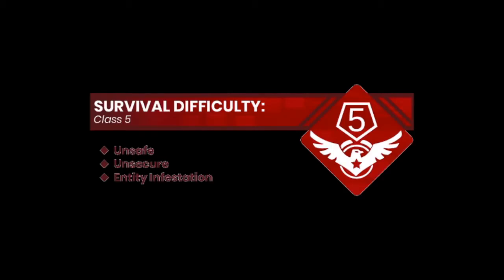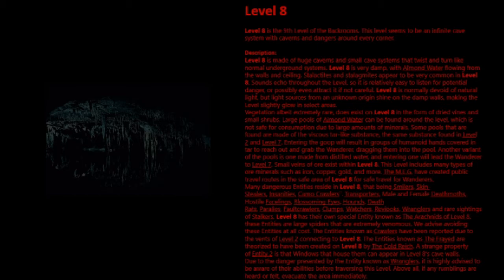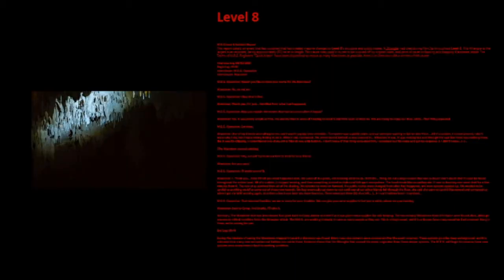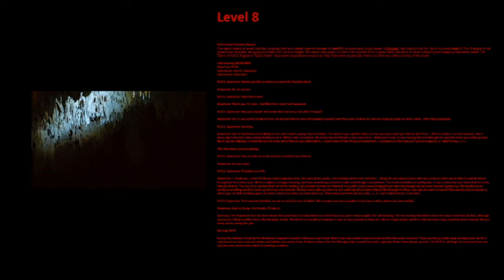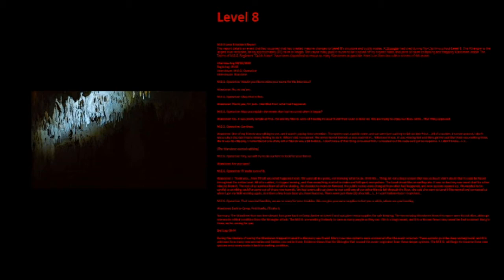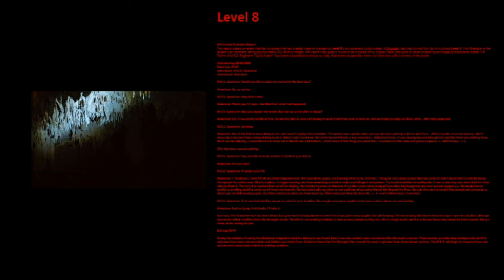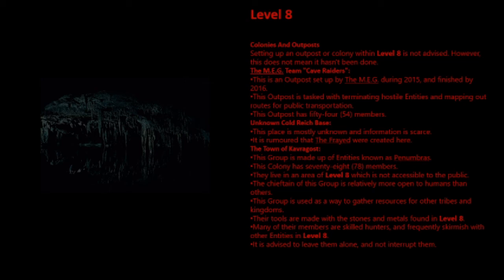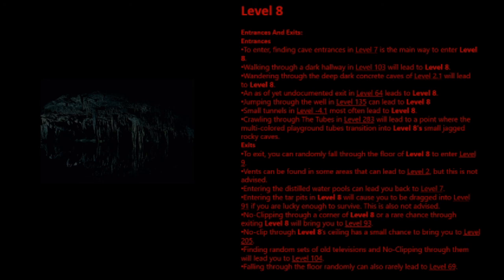Level 8 of The Backrooms "Cave System"